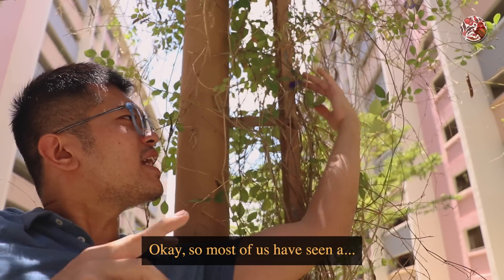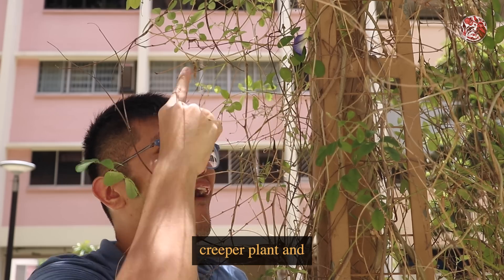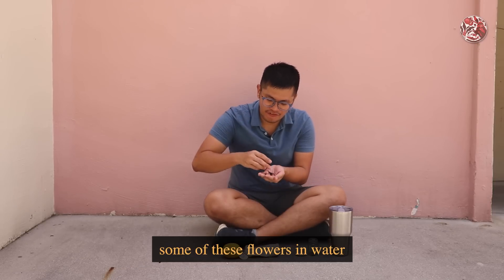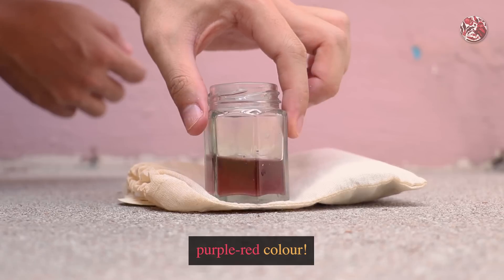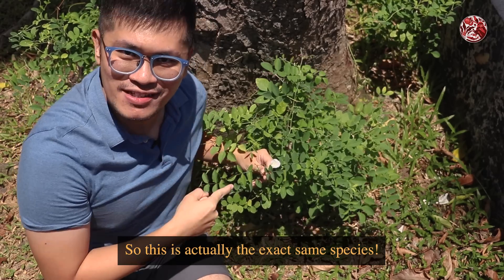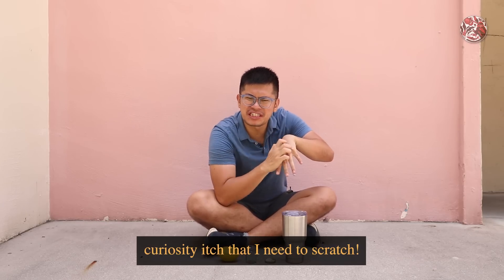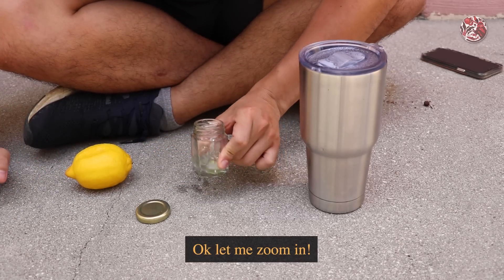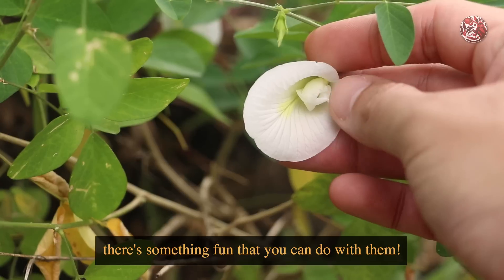What Colour is Your Clitoria ternatea? | Butterfly Pea Flowers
Blue Butterfly Pea flowers! We love them in our kueh kueh! We love them in our teas! But do we love them when they are FULLY WHITE? Wait, why are they fully white?! Find out in today's episode!

More Butterfly Pea colour changing videos!

Flower Colour Polymorphism!

Written, Filmed and Edited by:
Fang Shawn